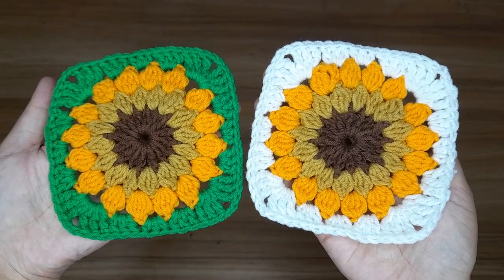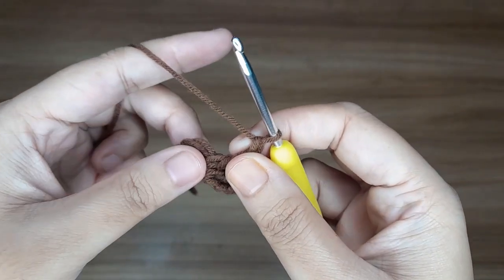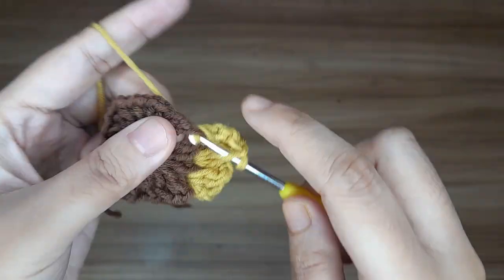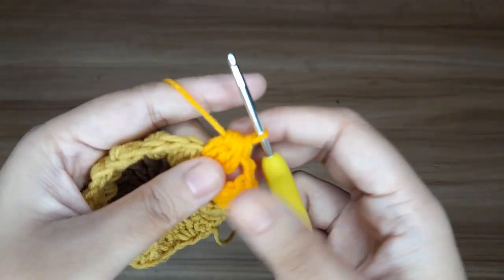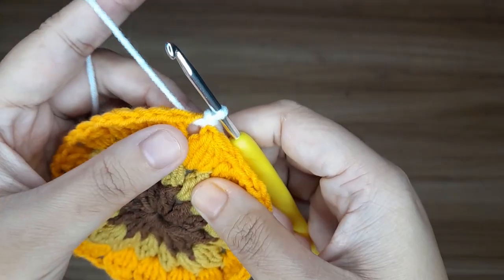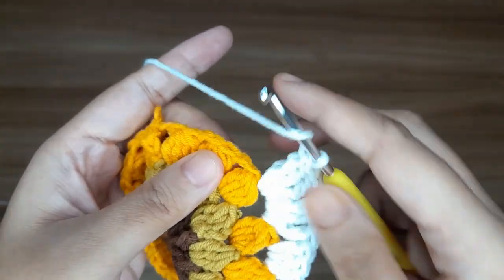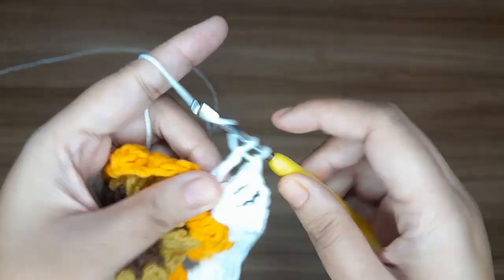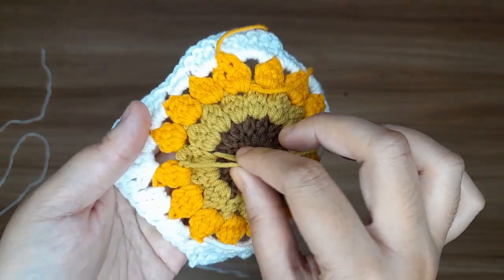CROCHET : How to Crochet a granny Square | Crochet Sunflower Sunburst Granny Square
Hello everyone, in this video I am going to show you how to crochet sunflower sunburst granny square, step by step tutorial..

For this project, I am using 3.5mm Crochet hook and 4 ply cotton yarn. I have used 4 different colour Brown, Light yellow, deep yellow and white for the square border but again I have made another one is same colour as well but only border I have used green colour.

How to crochet granny square
How to crochet granny square together
How to crochet granny square easy
How to crochet granny squares together with a border
How to crochet granny square blanket
How to crochet granny square cardigan
How to crochet granny square hat

crochet daisy granny sqaure, how to crochet granny squares, crochet video tutorial, crochet flower granny square, how to crochet, crocheting lesson, crochet, how to make grannysquare, how to make granny square,